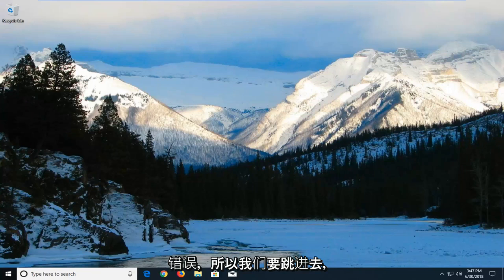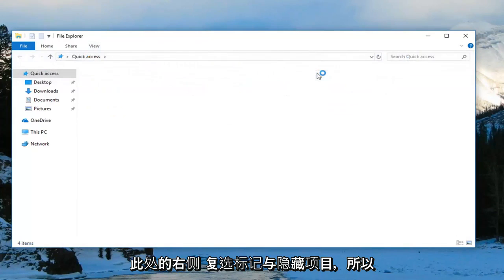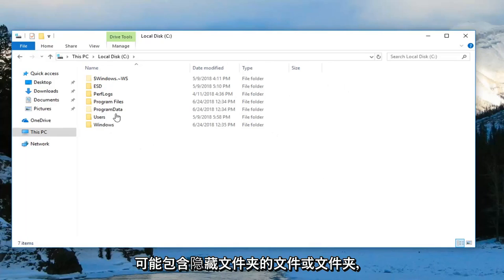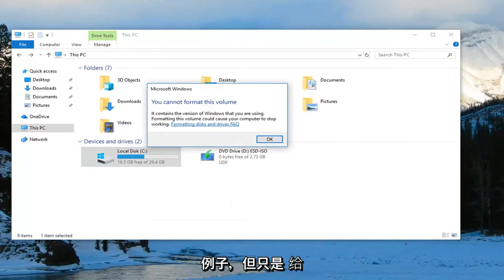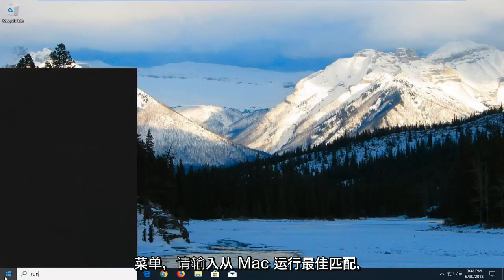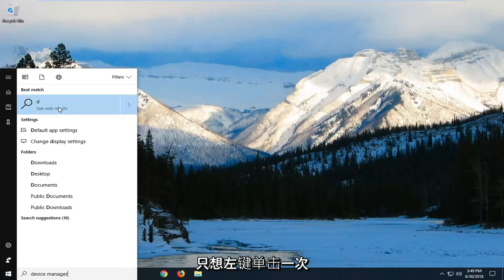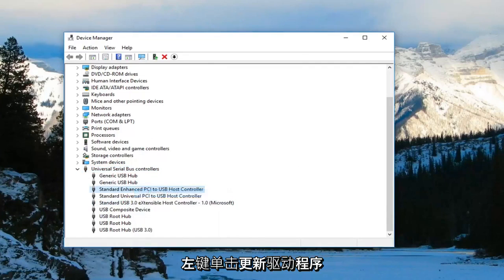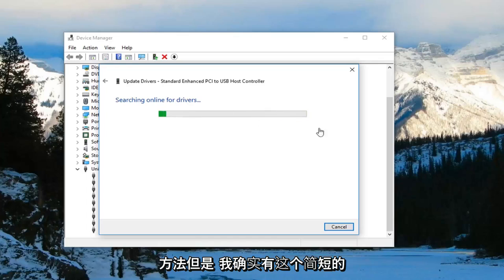修复：请插入多卷集的最后一个磁盘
FIX 请插入多卷集的最后一个磁盘。

据报道，当用户尝试打开 Windows 资源管理器或执行搜索时，Windows 资源管理器会显示“请插入多卷集的最后一个磁盘”错误。

如果您的 USB 闪存驱动器未使用 FAT32 文件系统正确格式化，通常会发生该错误。该错误的其他原因可能是损坏的 USB 控制器或驱动程序问题。如果您也遇到此错误，这里有几个修复程序可解决 Windows 系统上的“请插入多卷集的最后一个磁盘”错误。

一些用户报告每次尝试打开 Windows 资源管理器窗口时都会受到“请插入多卷集的最后一个磁盘并单击确定继续”错误消息的困扰。通常称为 Compressed (zipped) Folders 错误，此问题不仅限于 Windows 10，而且通常在 Windows 8 和 Windows 7 上报告。